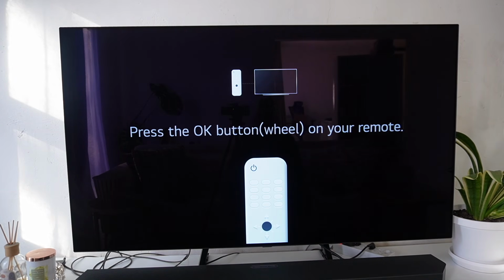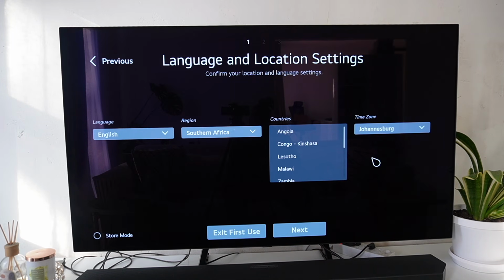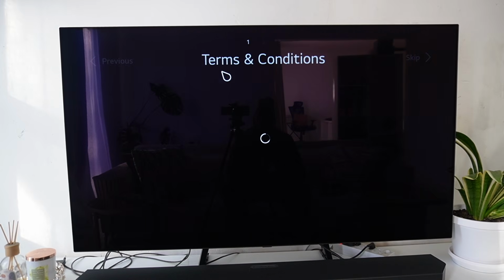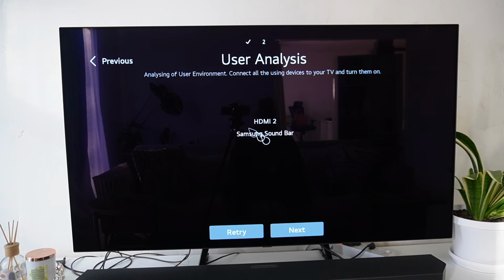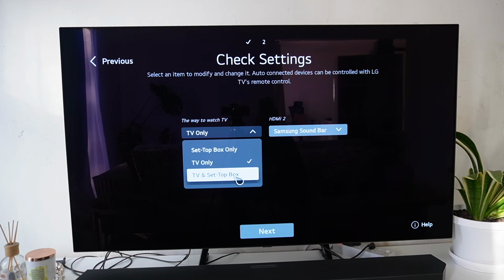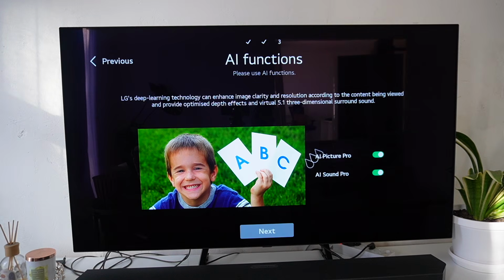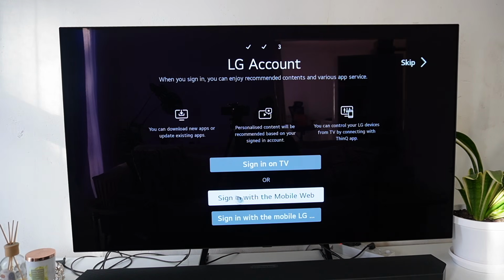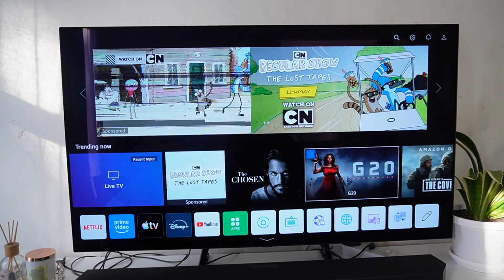How to Set Up Your LG TV After Unboxing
Just bought a new LG Smart TV? In this step-by-step tutorial, I'll show you exactly how to set up your LG TV from start to finish.

We'll go through everything you need to get your TV ready, including connecting to Wi-Fi, signing into your LG account.

Whether you have an LG OLED, QNED, NanoCell, or UHD Smart TV running webOS, this guide will help you get everything configured correctly.